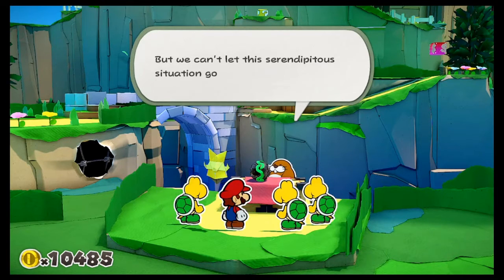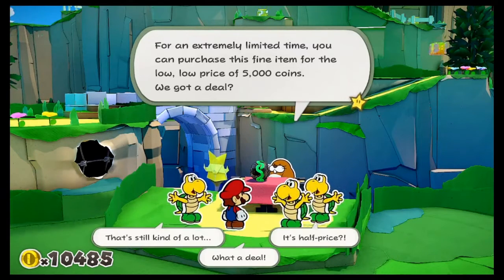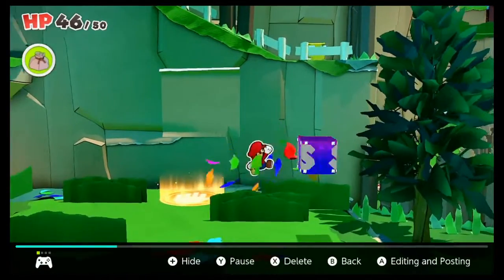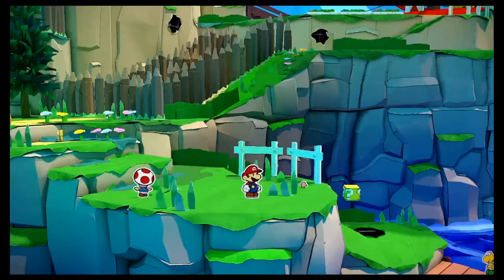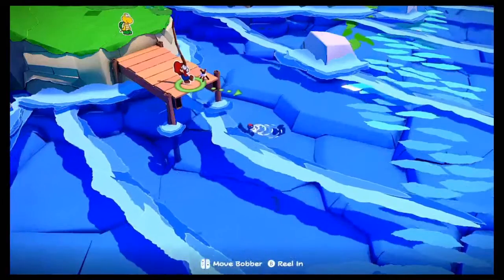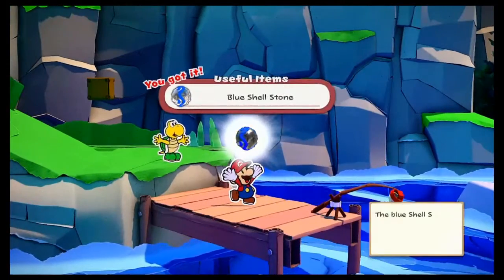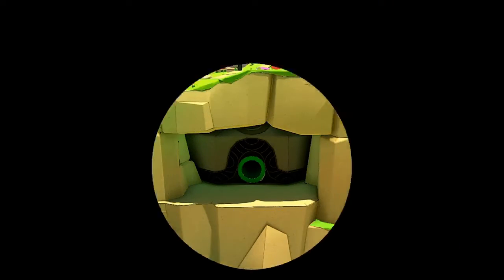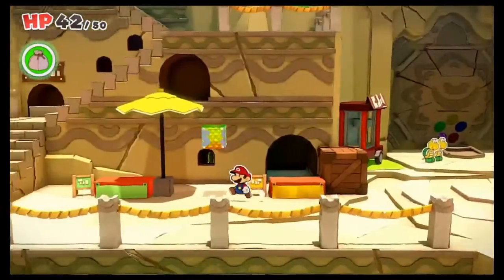How to find the shell stones in Paper Mario: The Origami King! Where to find the shell stones!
I made an error in the video. The pipe is not south of the Shy Guys, it is to the right.

If you enjoyed this, check out another one of my Super Smash Bros. speculation videos here:

If you would like to see one of my walkthroughs, consider checking out mine of Pokemon Sword/Shield here: